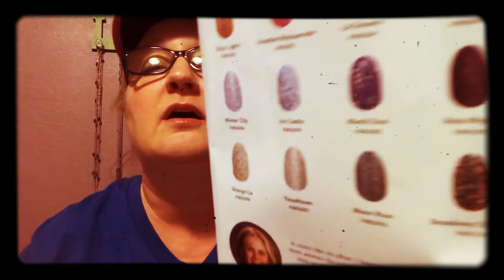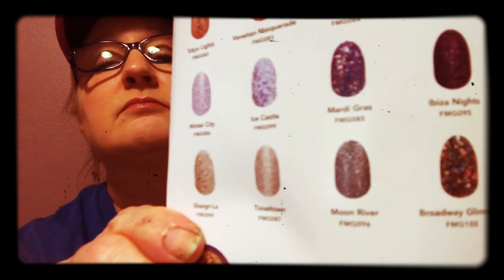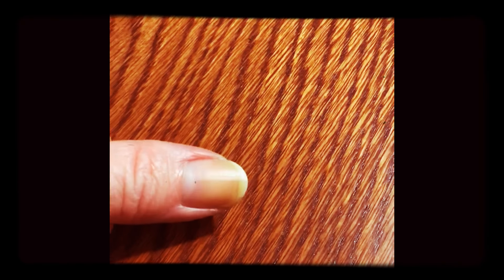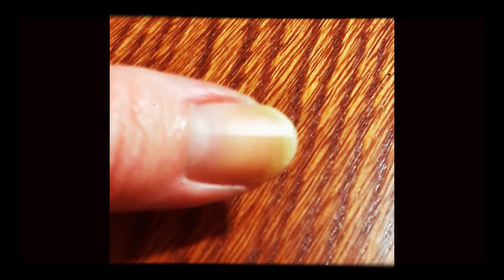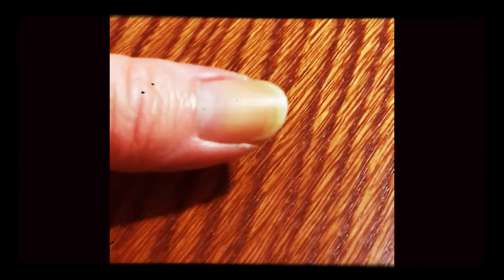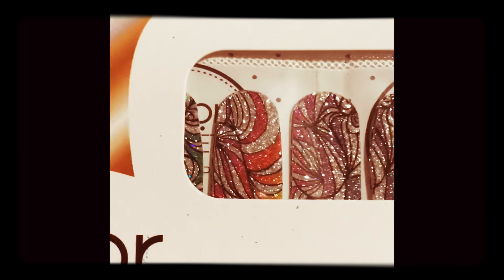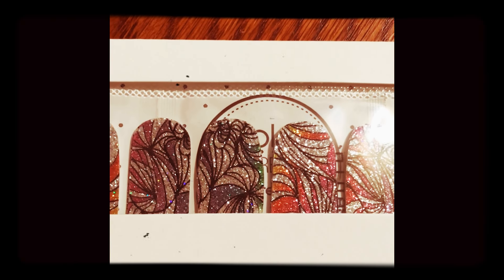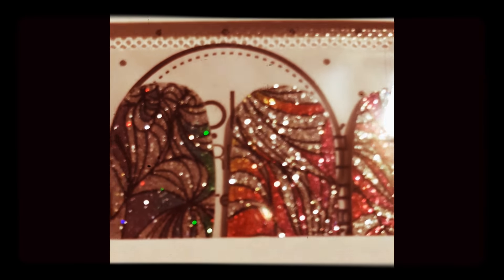When Color Street Won’t Come Off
My Color Street nail strips wouldn’t come off and what I did about it.